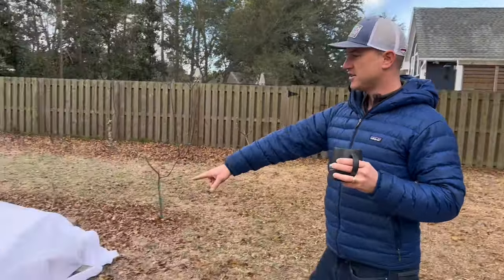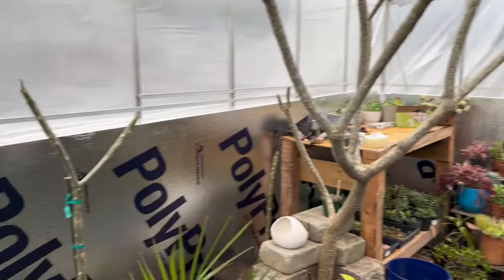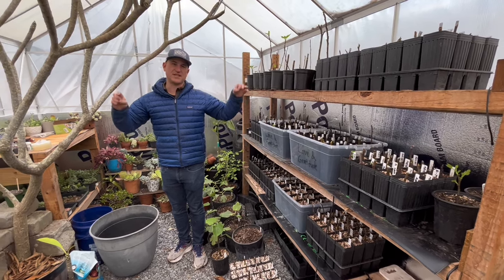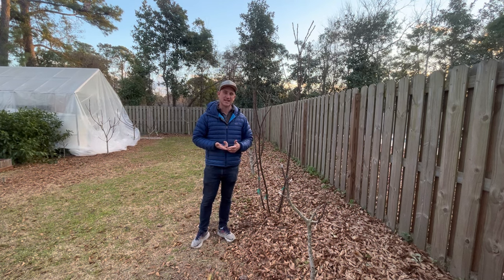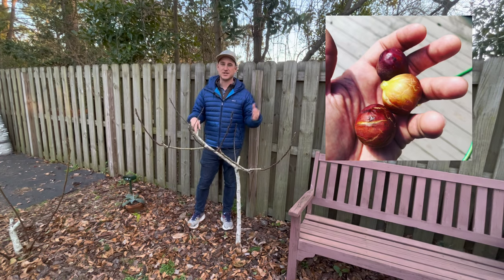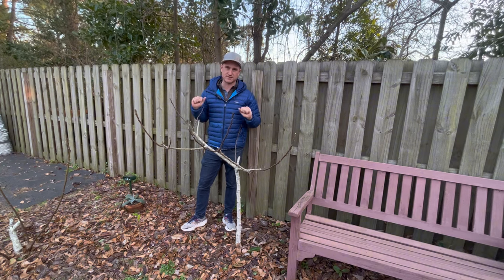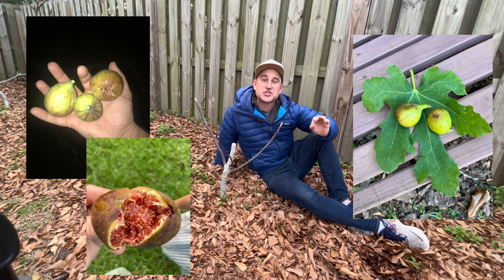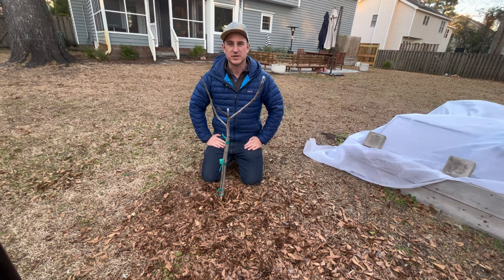How I Saved my Figs and Fig Cuttings From An Arctic Blast & Some Of My Hardiest Fig Trees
Two big fig topics covered this episode of Phil's Fig Fridays.

1. We have a huge arctic blast that has hit much of the country and it's hitting our area now.  I went out and bought 2 pieces of equipment to passively heat my greenhouse and the results were surprising!  I have a TON of fig cuttings propagating, a bunch of fig trees waking up from dormancy early, plumerias, peppers, a tomato plan (yes in January) and tons of succulents in my greenhouse depending on me to keep it well above freezing out there.  Turns out I did it. and am excited to show you how I went about it!

2. Since we're on the topic of our cold snap and we're seeing our coldest temperatures that we will see all winter, I want to go over some of my hardiest fig trees that I grow.  Figs love to grow in warmer / mild winter climates.  So when we talk about hardy, what do we mean?  These figs are known to grow in temperate climates with harsher winters in locations such as Philadelphia, New York, Pittsburgh, and even Chicago.  Check out some of these fascinating varieties of figs that not only grow in these cold-winter locations but will give fruit year after year!

Let me know what you think of this passive heating strategy for a greenhouse and how you've heated your green spaces during the winter.

Also let me know of any hardy fig varieties that need to be mentioned and if i should looking growing them here at the fig nursery!

Phil

Chapters:
0:00 Intro
1:46 Passively Heating my greenhouse RESULTS
5:15 Some of my Hardiest Fig Varieties
6:46 Fig Variety #1
7:37 Fig Variety #2
9:16 Fig Variety #3
10:02 Greenhouse and Nursery Scan
10:34 Fig Variety #4
10:48 Fig Variety #5
11:27 Fig Variety #6
12:25 Fig Variety #7 Pt.1
12:51 Fig Variety #8
13:01 Fig Variety #9
13:32 Fig Variety #10
14:41 Conclusion